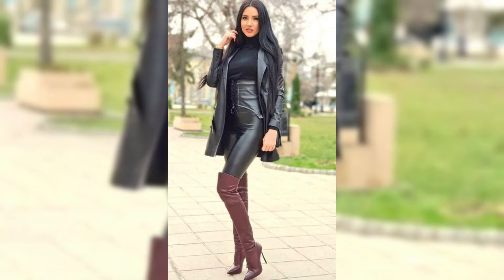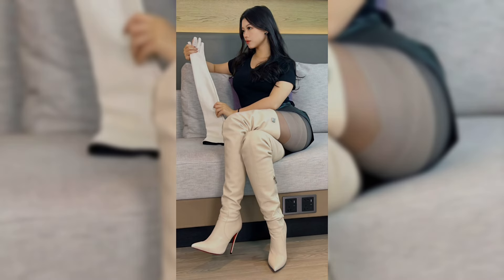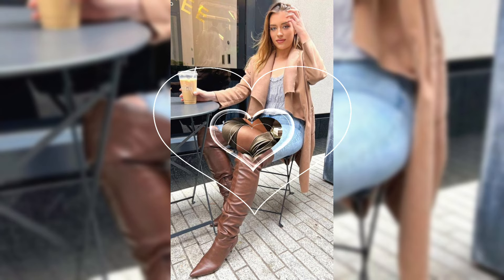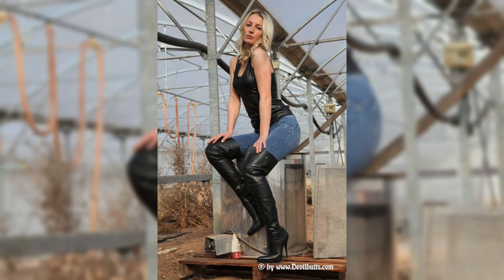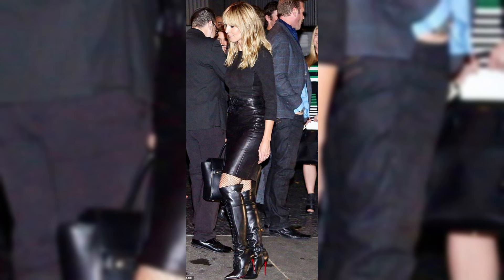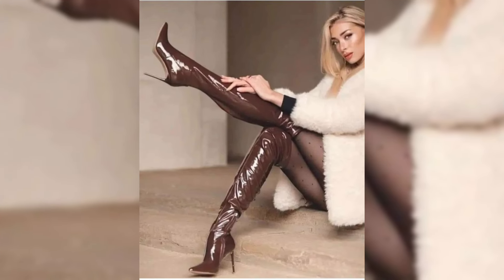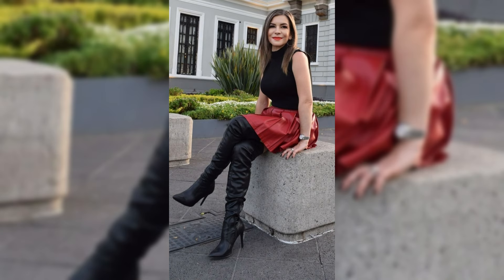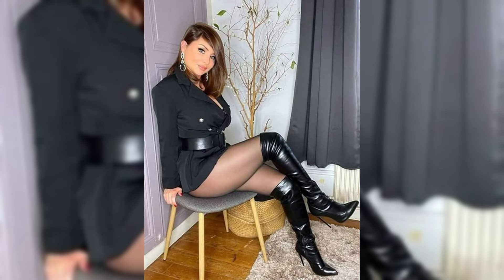sophisticated and stunning collection of faux latex and leather thighs high heel boots